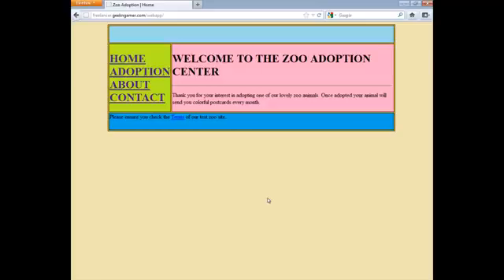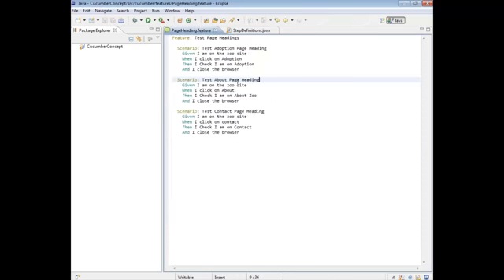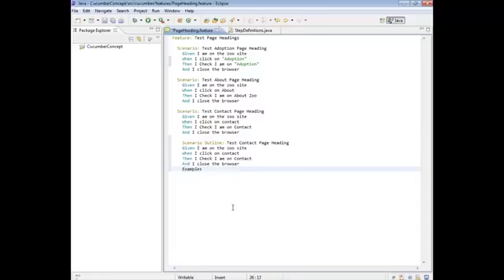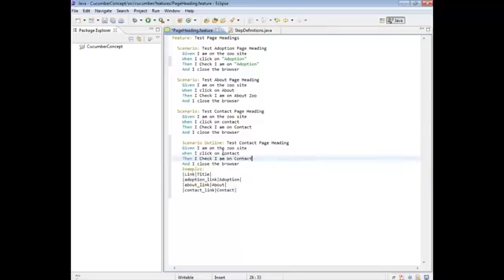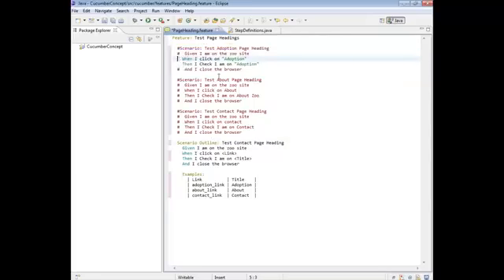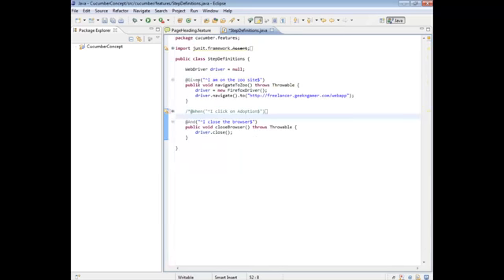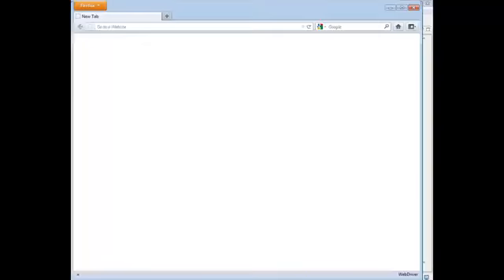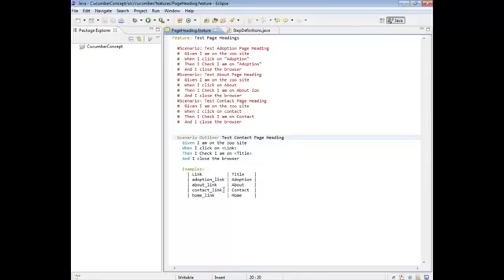JUnit Cucumber Tutorial 06 Scenario Outline Data Tables YouTube